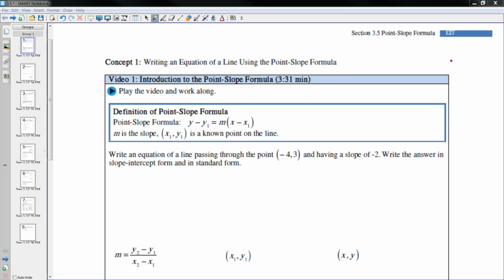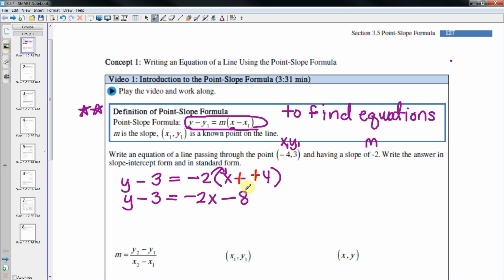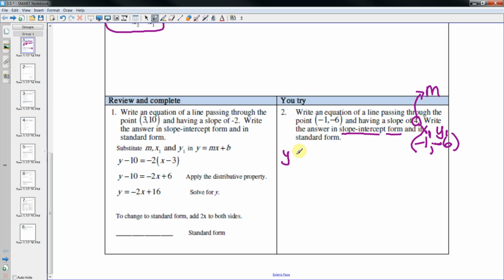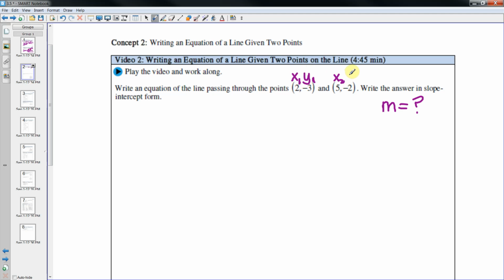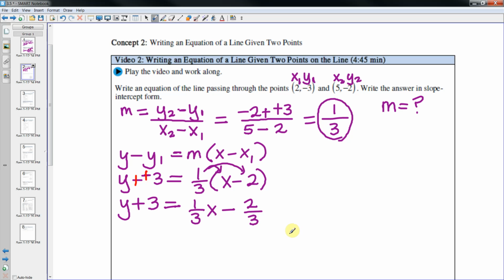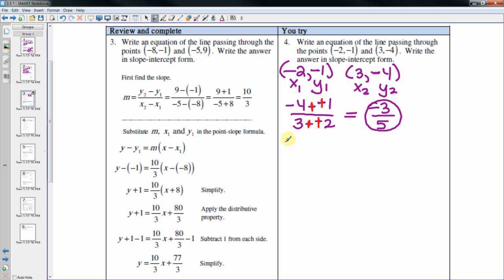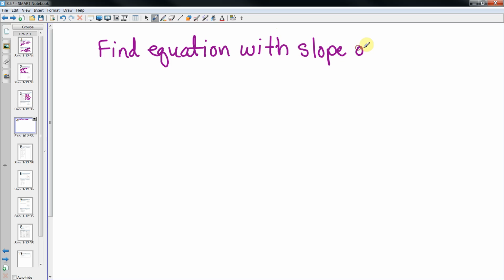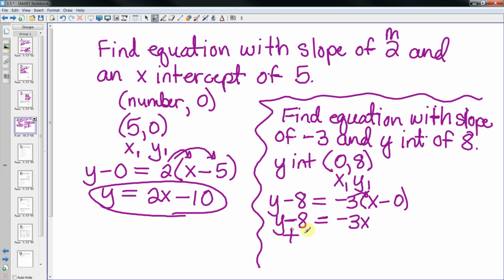Point Slope Formula